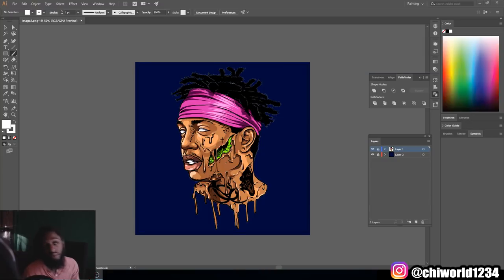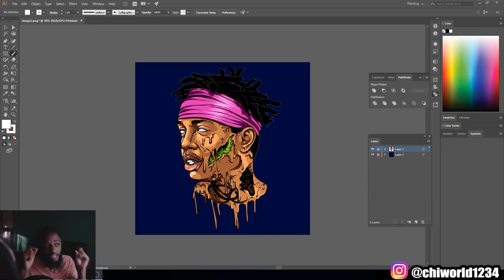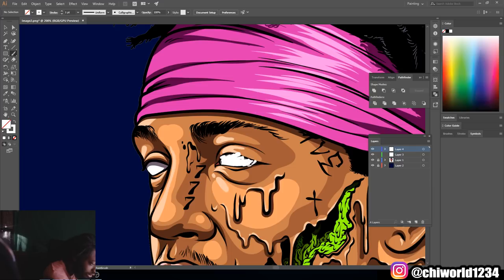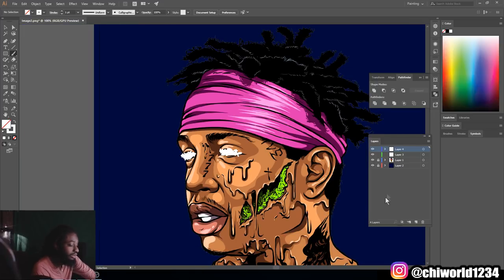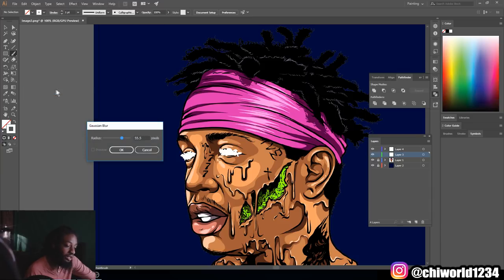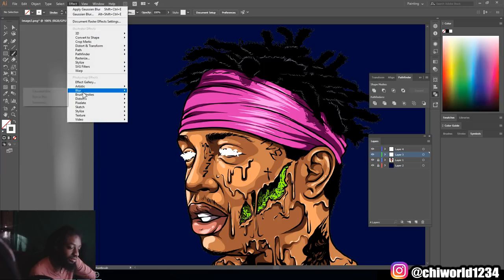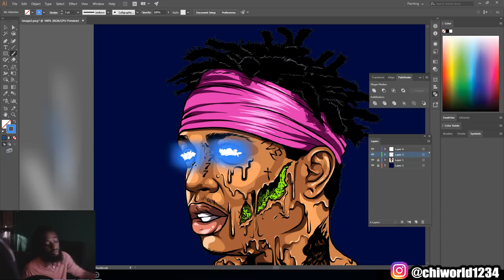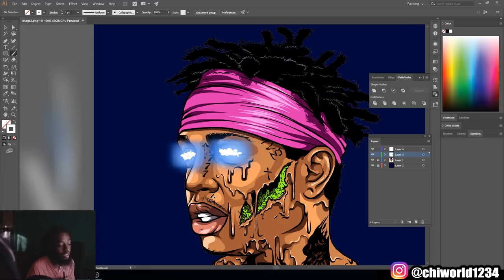How to Create a Glow Effect - Step By Step / Adobe Illustrator (Official Video)